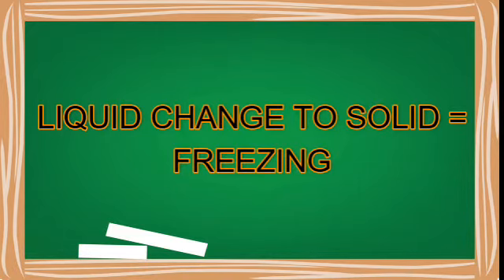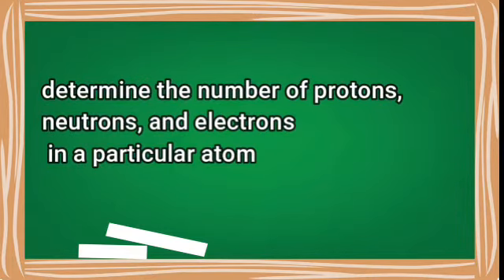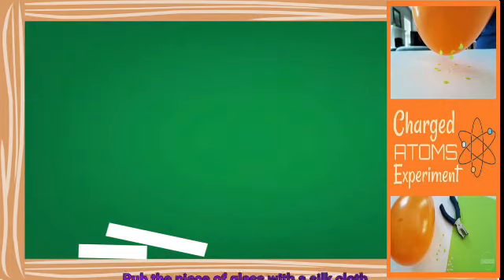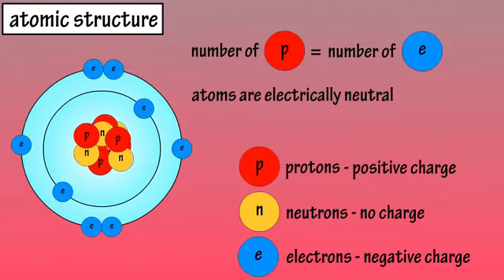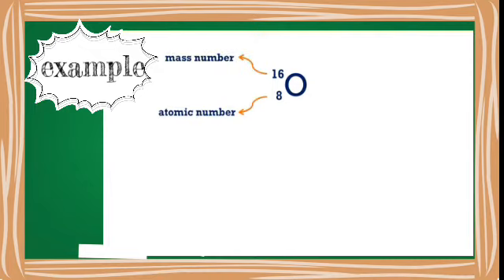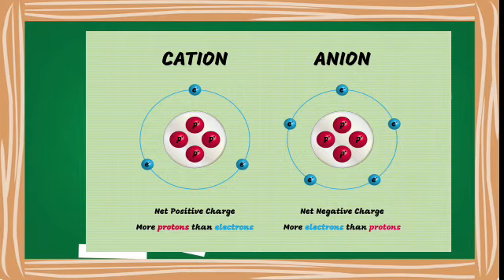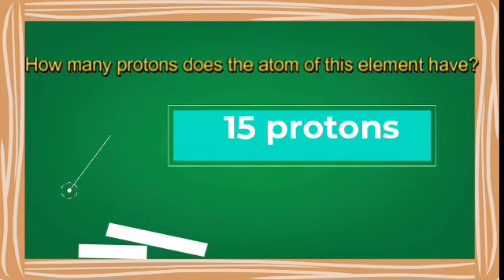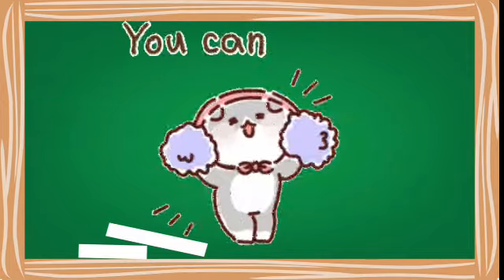Atoms Determine the number of protons,neutrons and electrons in a particular atom |EDUCATIONAL VIDEO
How to determine the number of protons, neutrons and electrons in a particular atom?
Happy learning!